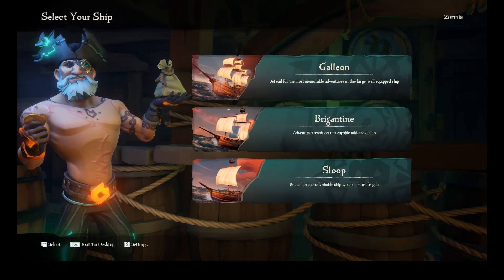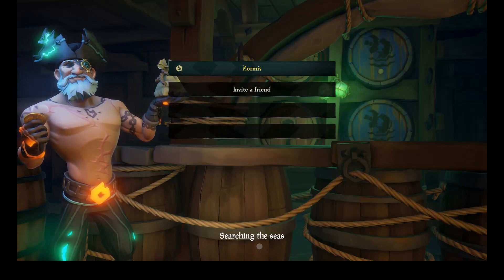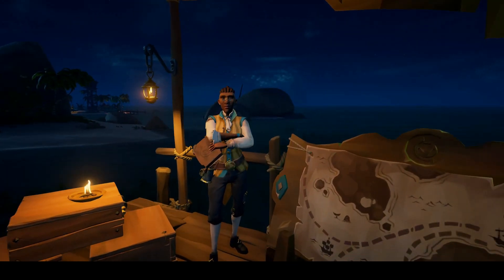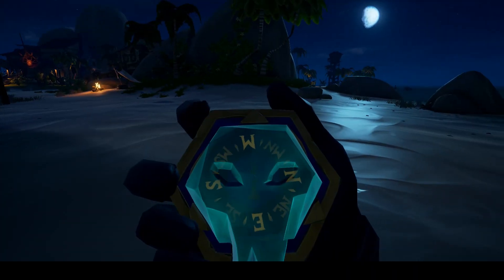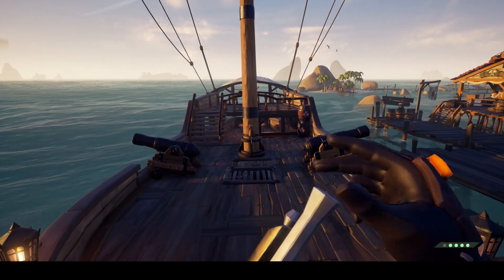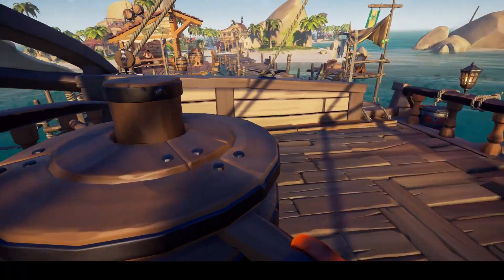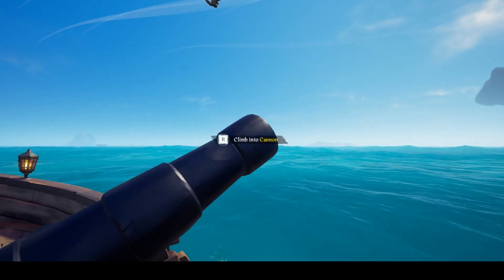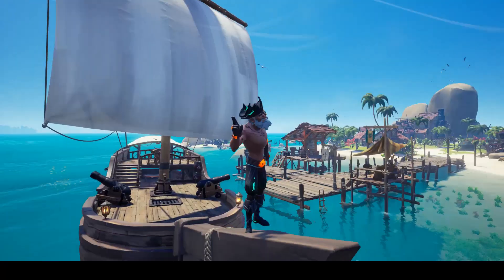Sea of Thieves 101 - A Beginner's Quick Guide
This is a quick tutorial on how to play Sea of Thieves for Brand New players.  In this tutorial we will cover the very basics to get you sailing ASAP, I will cover things in more detail in future videos.